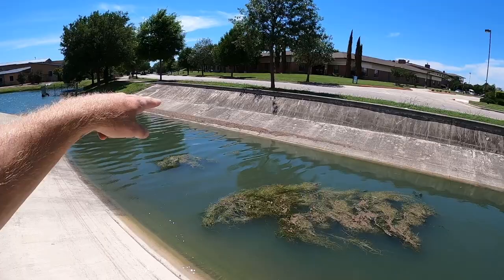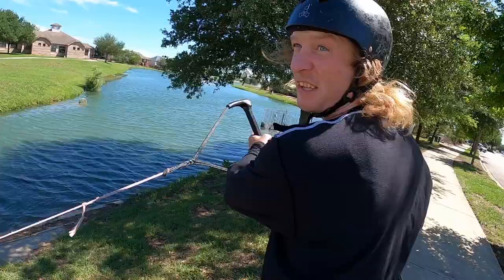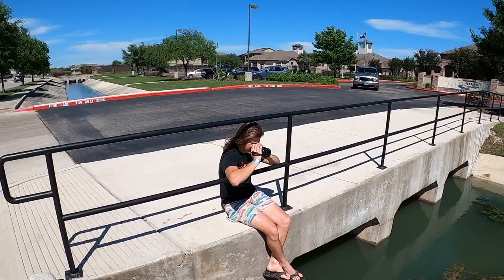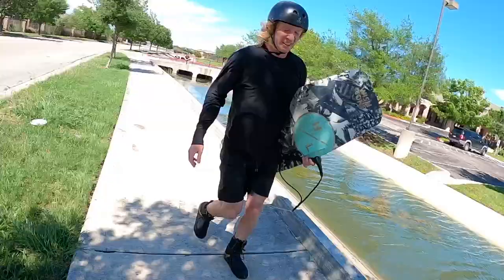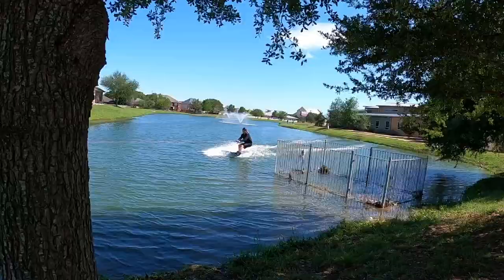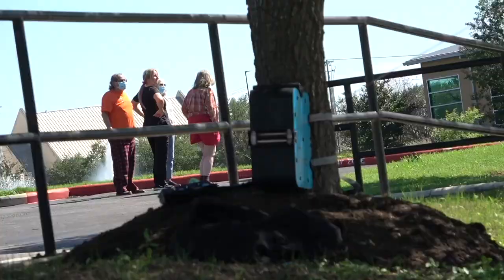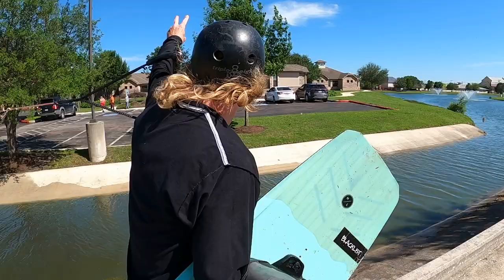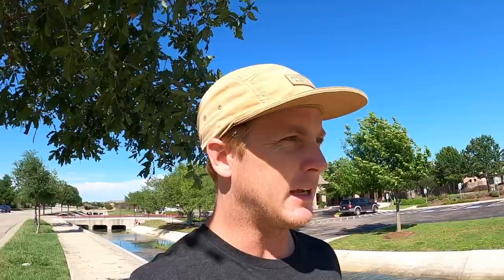WAKEBOARDING ON CONCRETE: BTS of ALL TERRAIN W/ GRAEME BURRESS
Come along for the process of stacking one of the first clips for my full Project, "All Terrain" This was back in the spring of 2021, so I had been holding onto this clip for a while. Massive thank you to @jboneill and Skoch for coming along to film. Pulled by @rewinch